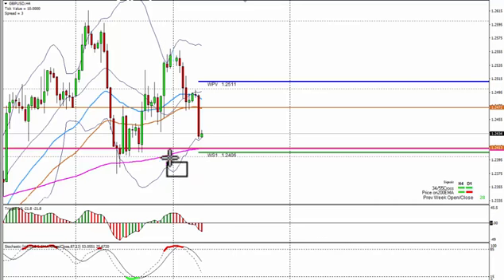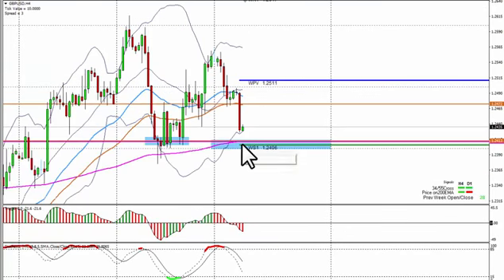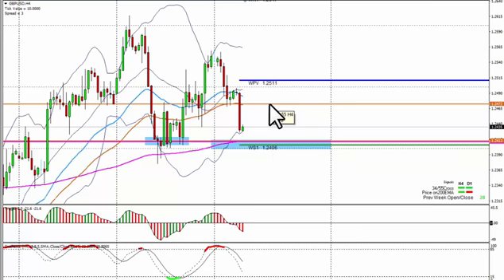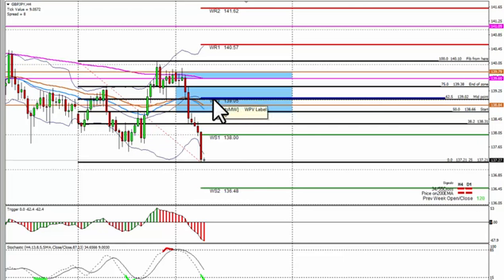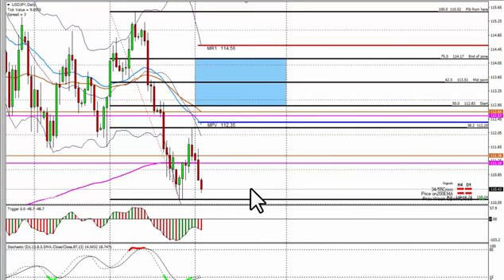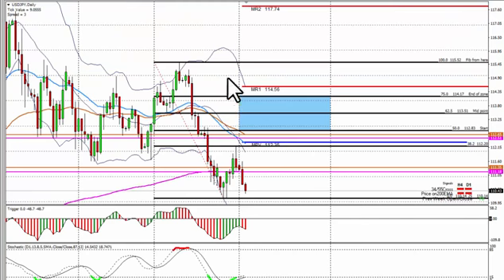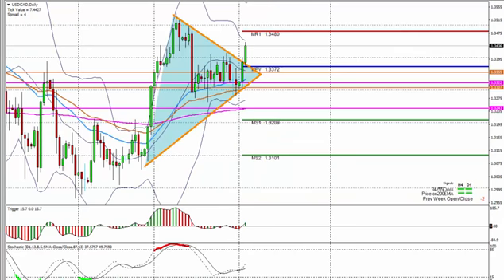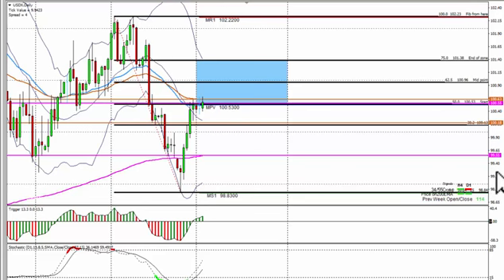The More Reasons The Higher The Probability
Pierre Du Plessis gives his analysis and invites you to join the Frex Mentor Pro Live Webinar on Thursday the 6th April!!